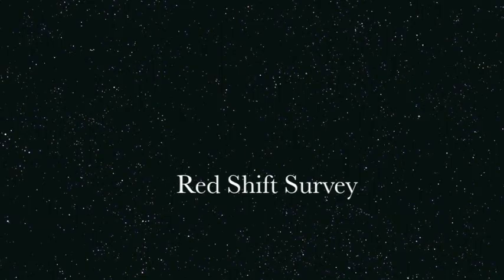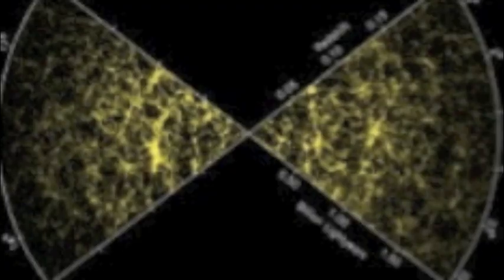Aldebaran - Formation of Galaxies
AST2002 Group Project
Aldebaran:
Katelyn Hedden
Jessica Orloff
Allison Leslie